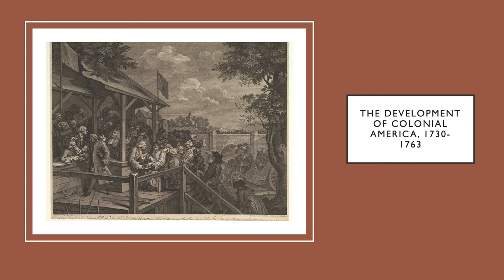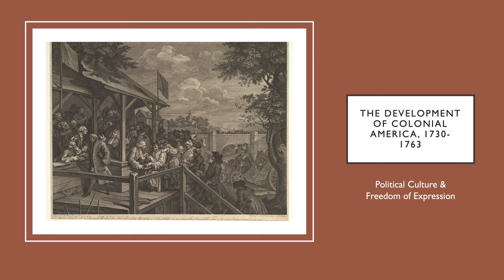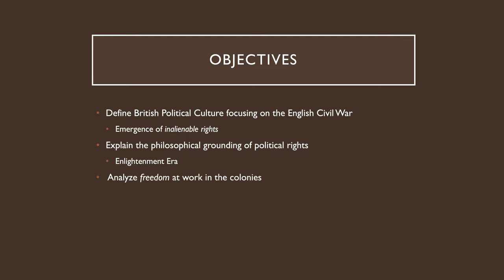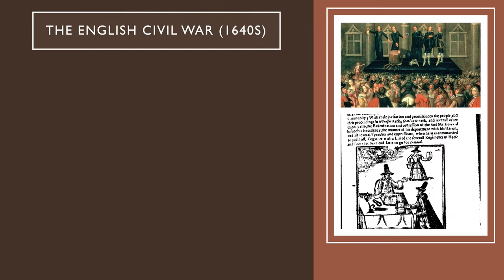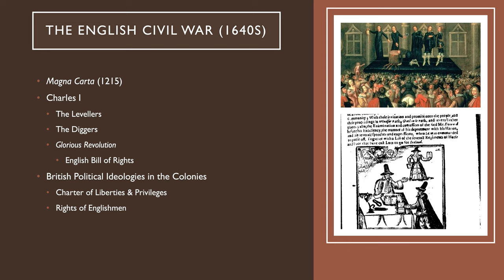Development of Colonial America